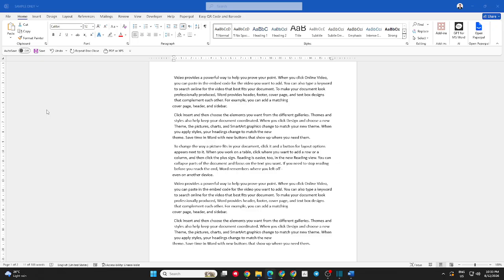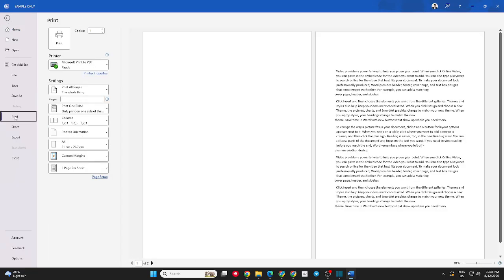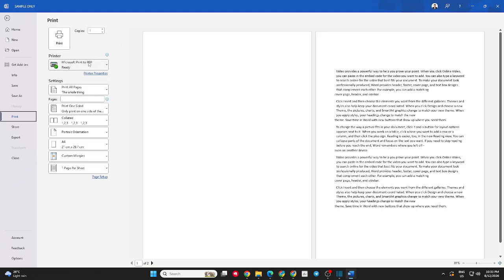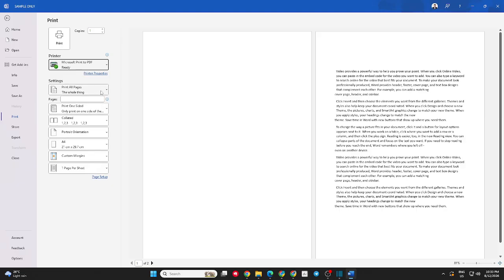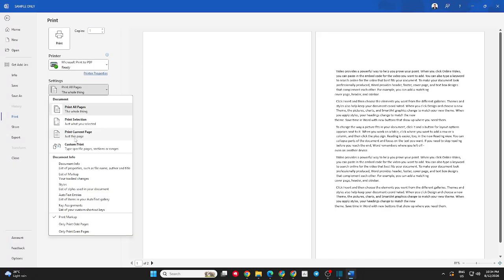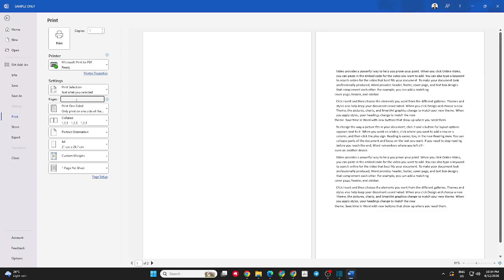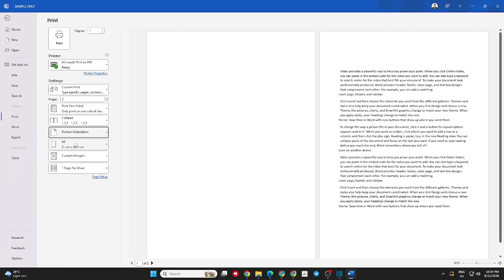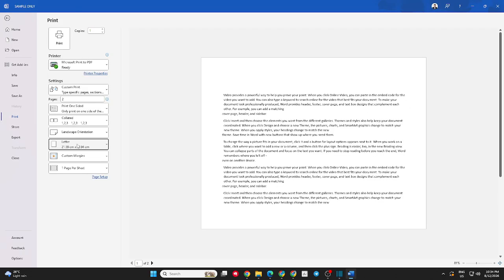How To Print Documents In Microsoft Word [2026 Guide]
In this comprehensive tutorial, we will walk you through the ins and outs of printing documents in Microsoft Word. Whether you’re a complete beginner or just need a refresher, this video covers everything from selecting the right printer to adjusting print settings, ensuring your documents look professional every time.

By the end of this video, you'll have a solid understanding of how to navigate the printing features in Word, making your printing tasks effortless.